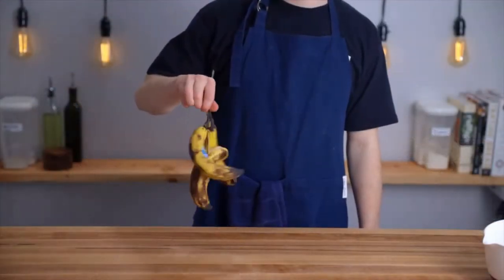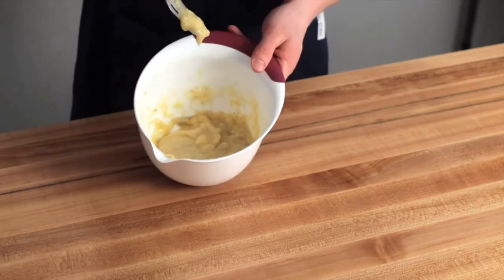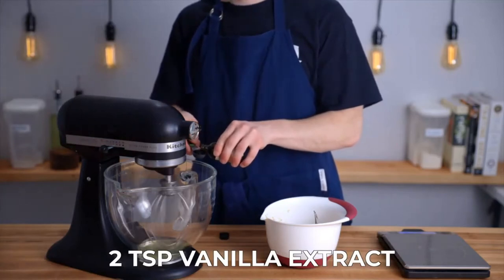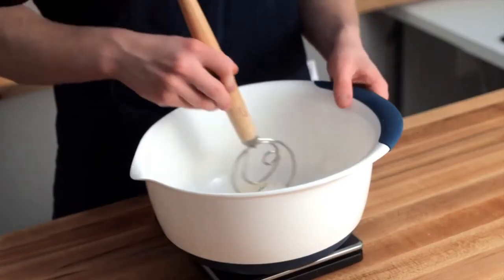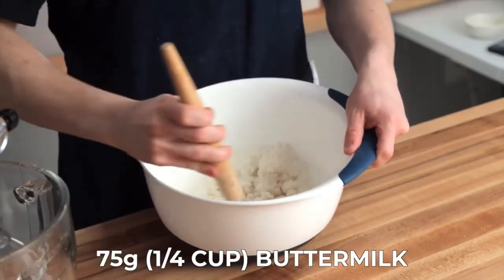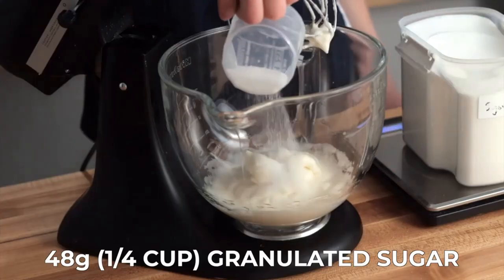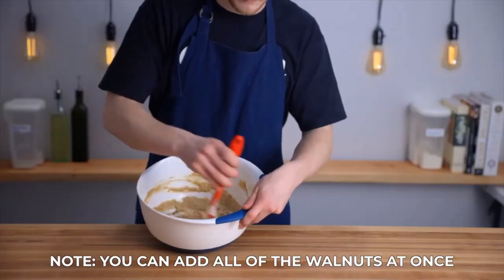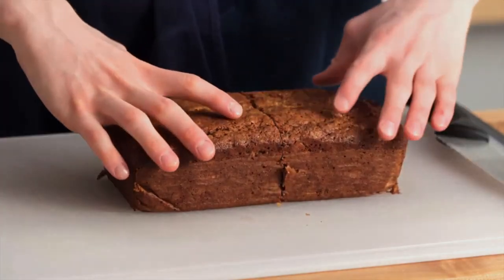Best Banana Bread Recipe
The video shows you how to make the best, incredibly moist banana bread.  It has a soft, tender, crumb, and a delicious, perfectly sweet flavor. So, give it a try!

Here are the ingredients you'll need:
¼ Cup (48g) Granulated Sugar (or brown sugar)
1 Cup (192g) Brown Sugar (preferably dark)
2 eggs, separated
3 Lumpy mashed very ripe bananas
2 Cups (240g) All-Purpose Flour
½ tsp. Kosher Salt
1 tsp. Baking Soda
1 tsp. Baking Powder
¼ Cup (75g) Buttermilk
1/2 Cup (1 Stick, 113g) Unsalted Butter
2 tsp. Vanilla Extract
½ Cup Chopped Walnuts (optional)